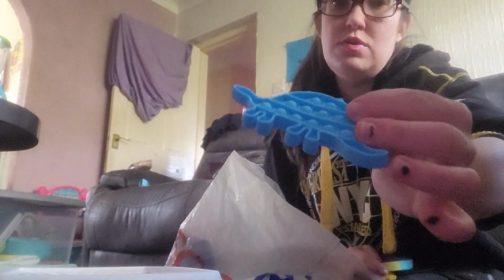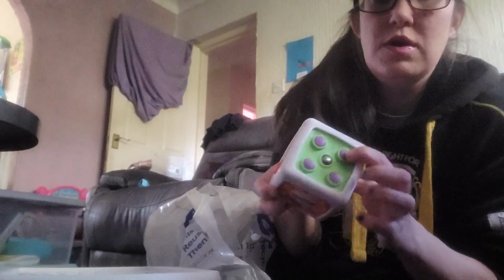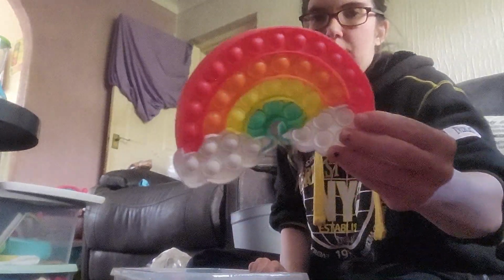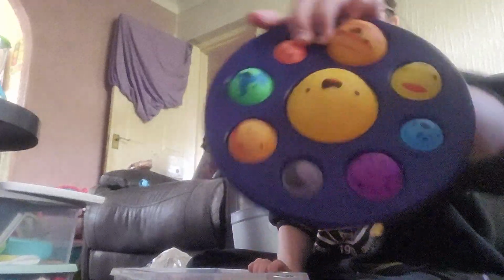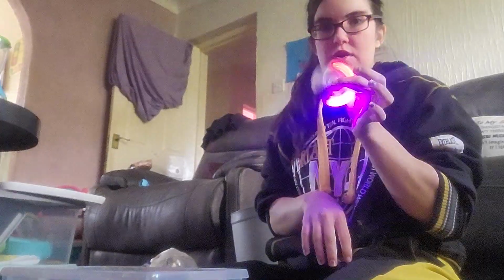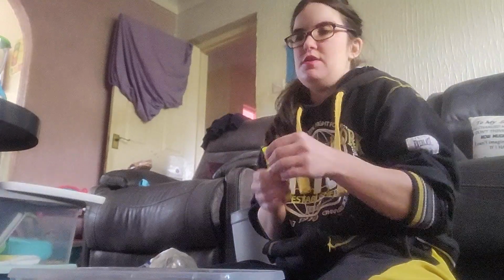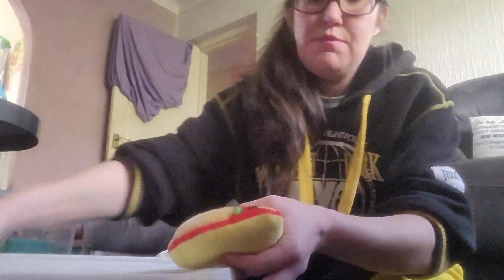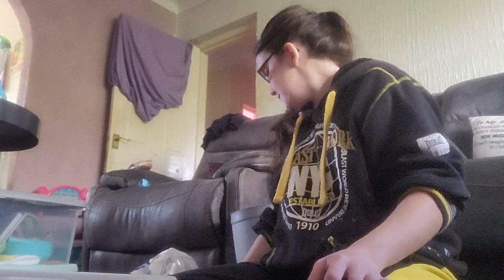sort and see crystal figet collection